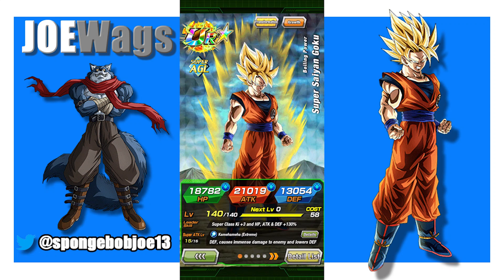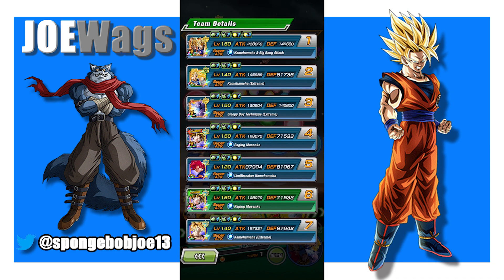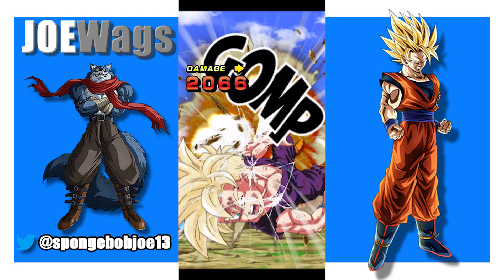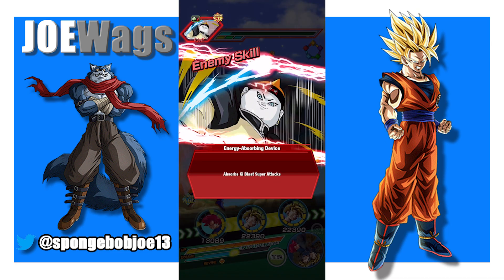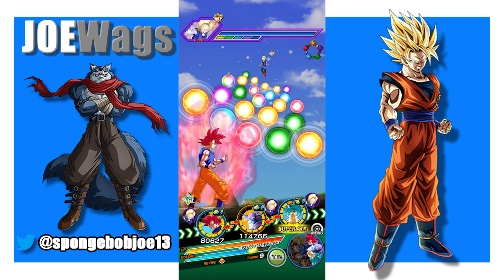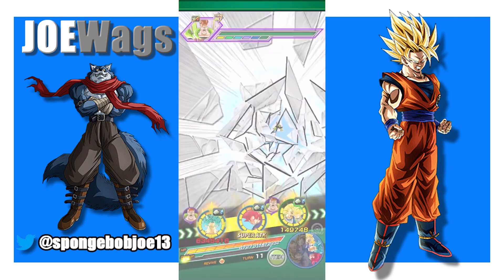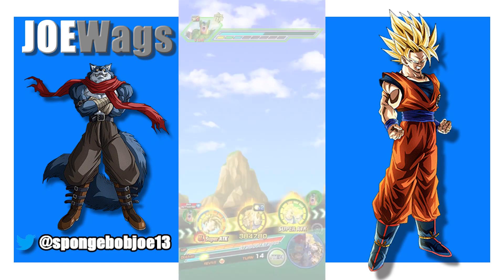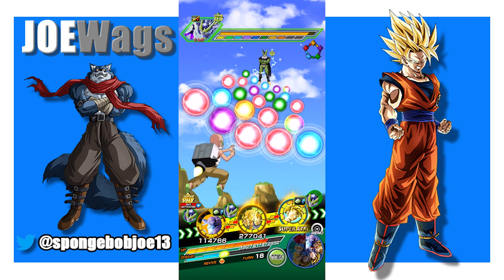EZA AGL TRANSFORMING SUPER SAIYAN GOKU RAINBOW SHOWCASE!!! I LOVE THIS GUY! HE'S A DEFENSIVE GOD!!!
If you need help or advice on the game, please hit me up in the comments!